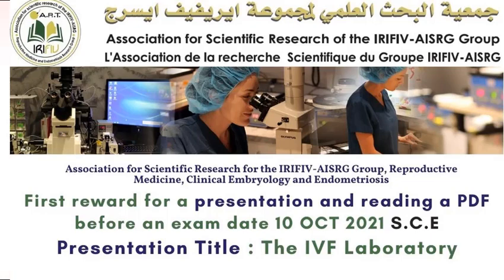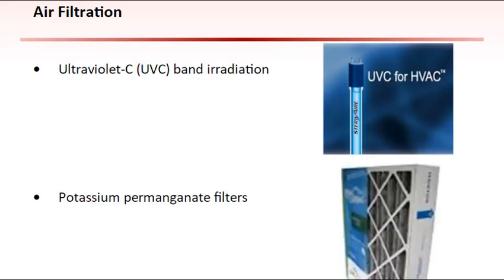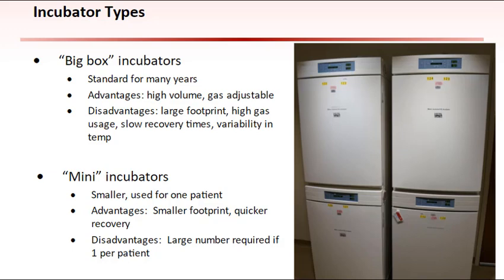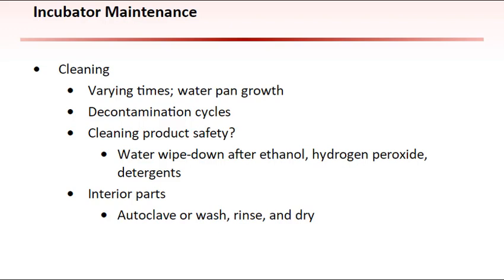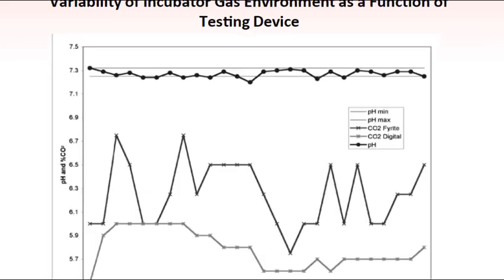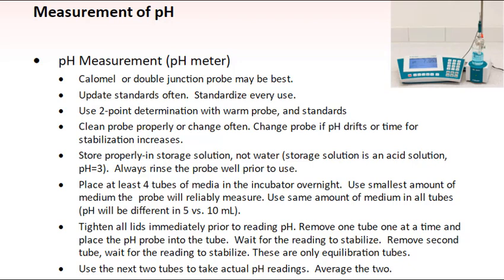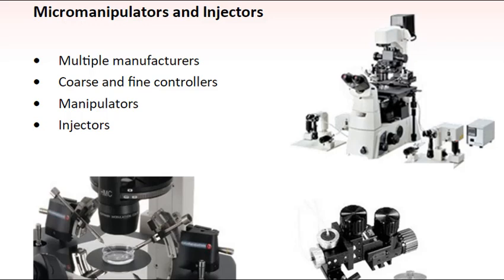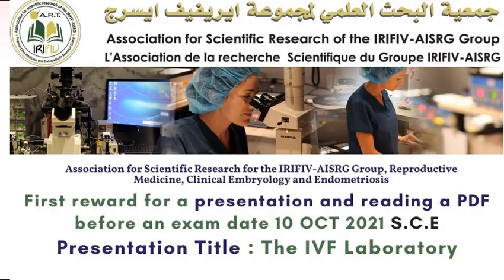The IVF Laboratory 10 OCT 2021 S C E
The IVF Laboratory

Dear Colleague,
To better guide your future training, we invite you to test your level of knowledge in reproductive medicine and clinical embryology by attending the first edition of the assessment following the international online exam organized by the association. IRIFIV-AISRG for scientific research in the field of embryology and reproductive medicine, on Sunday October 10, 2021.

Register for the Reproductive Medicine Exam and Senior Clinical Embryologist exam online NEW DATE: 10 October 2021